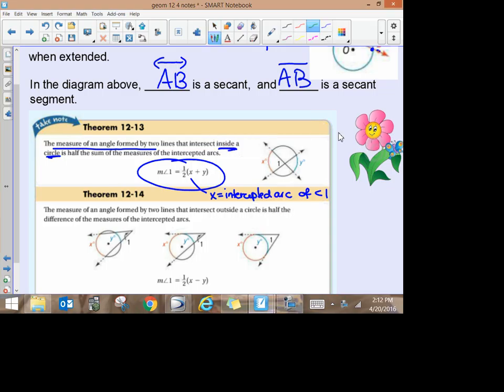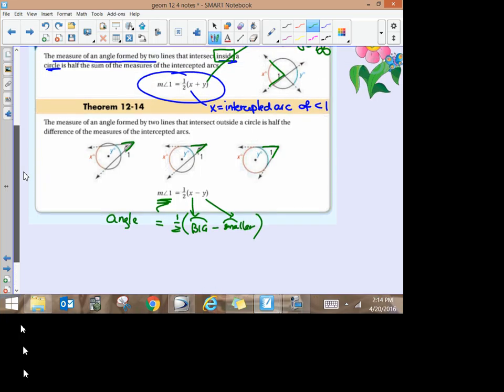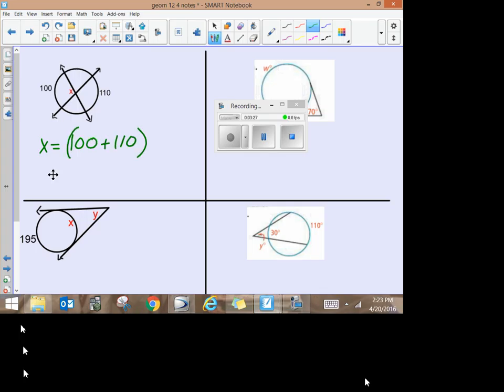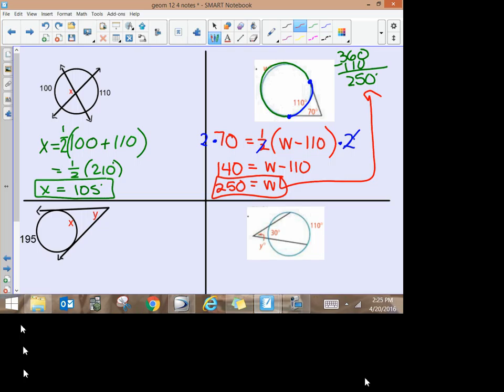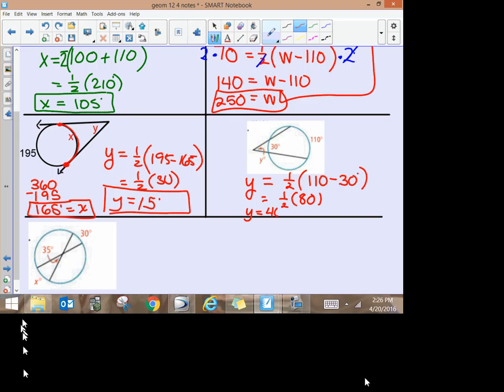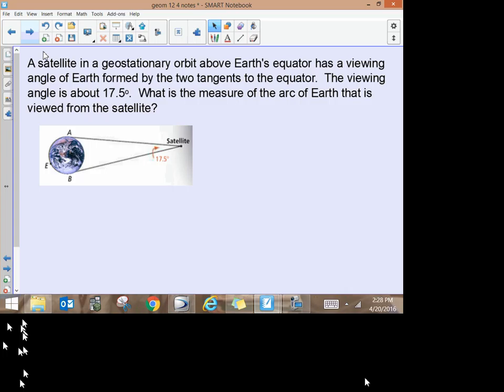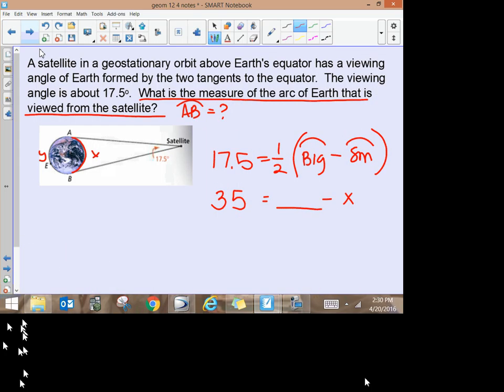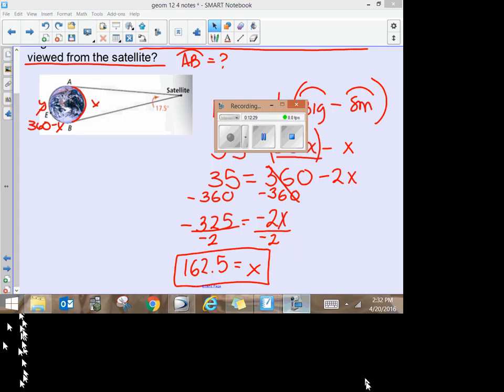12 4 geom part 1